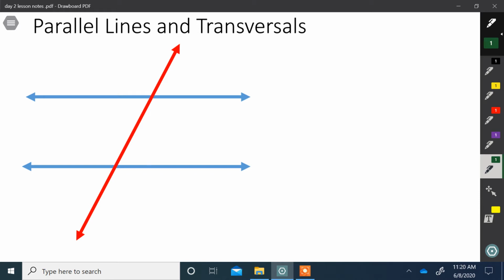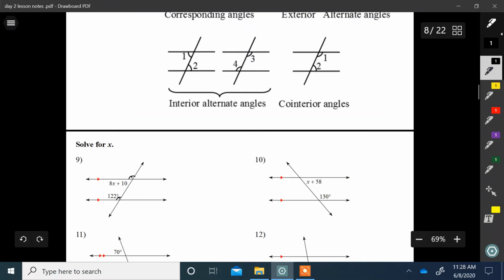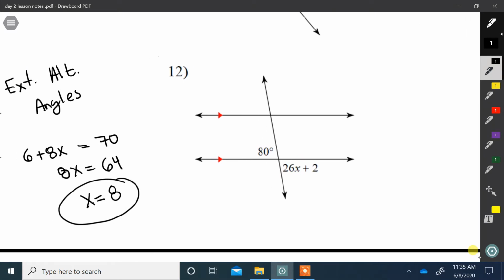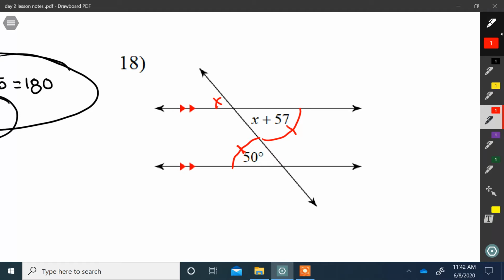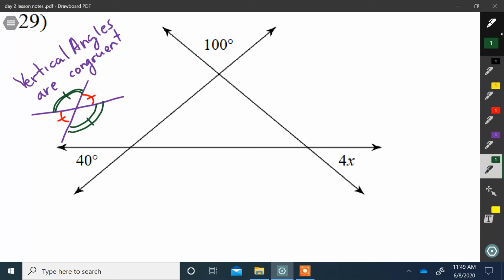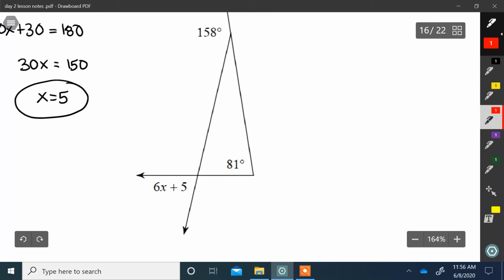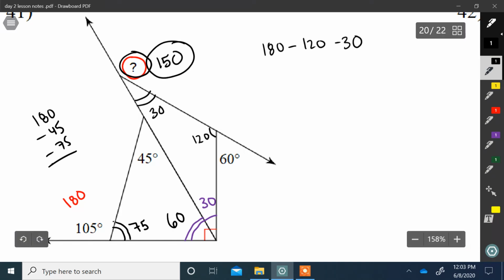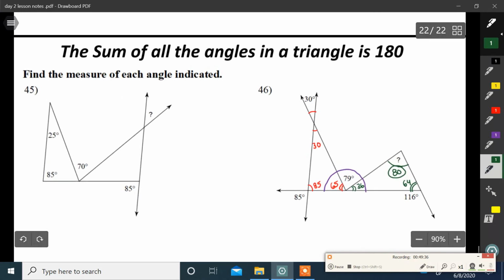Geo A Lesson 2 Video Ordonez